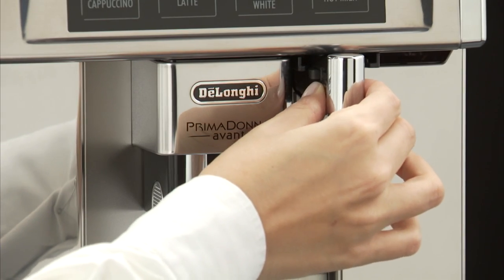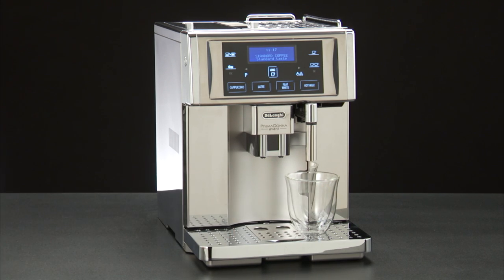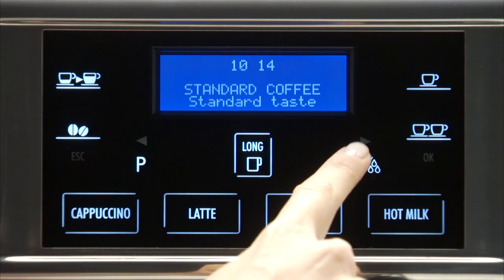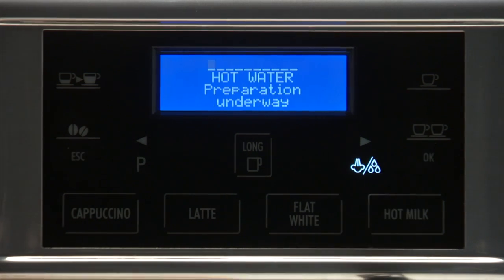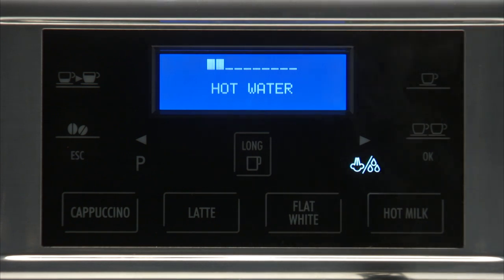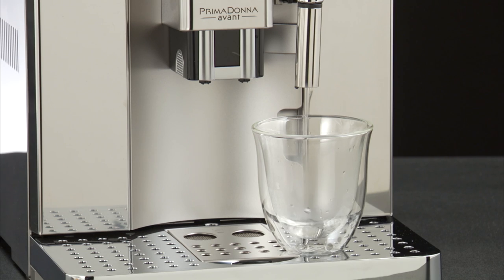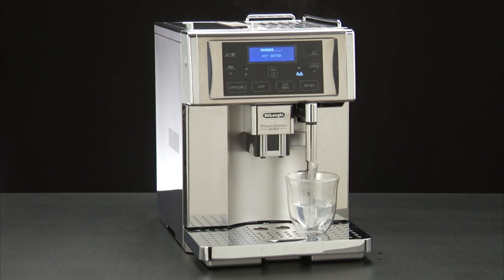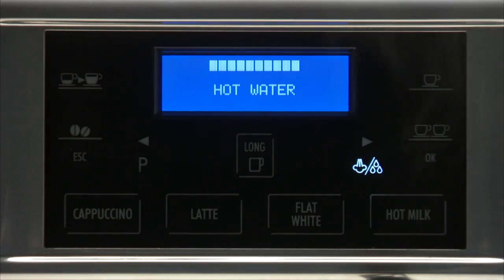How to Deliver Hot Water from Your De'Longhi PrimaDonna Avant Esam 6750 Coffee Machine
You can use your De'Longhi  PrimaDonna Avant Esam 6750  coffee machine to deliver clean, hot water. Watch this video to find out how. For more videos in this series see the below links: